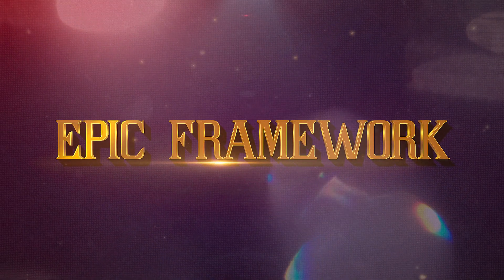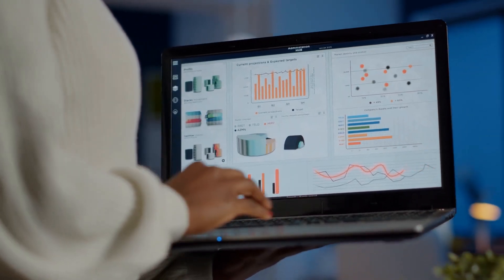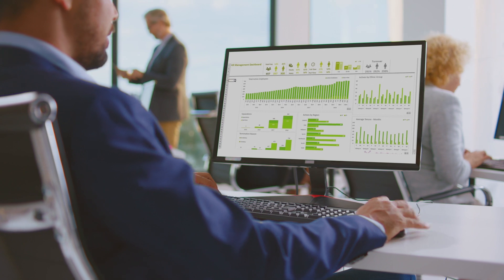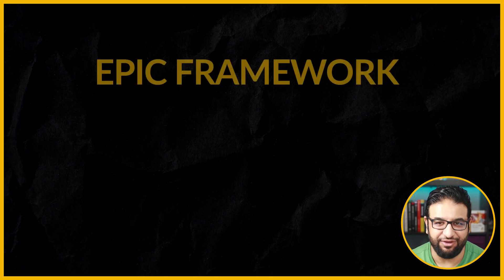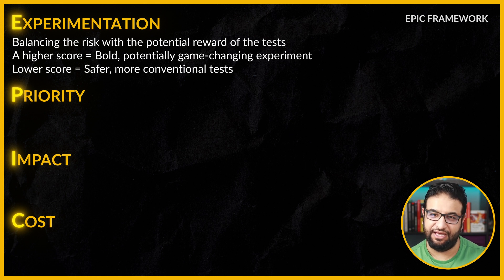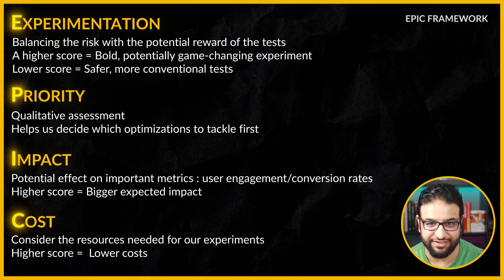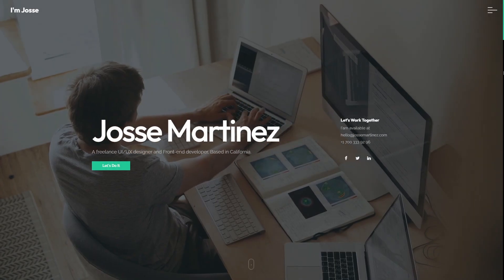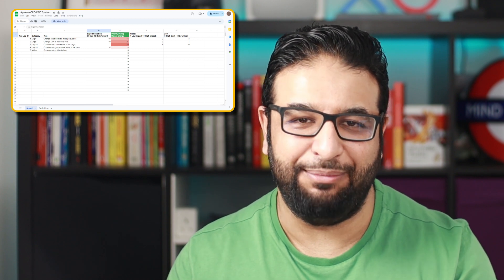A/B Testing Landing Pages Framework Explained | Maximize Your ROI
In this video, we're diving into the EPIC framework, a powerful tool designed to streamline your digital marketing experiments.

EPIC, which stands for Experimentation, Priority, Impact, and Cost, is a straightforward guide to optimizing strategies for maximum effectiveness and efficiency.

👉 TIMESTAMPS:
○ What is EPIC: 00:00 - 00:35
○ Start with Observation: 00:35 - 02:11
○ Crafting Hypotheses using the EPIC framework: 02:11 - 03:51
○ A/B testing framework examples: 03:51 - 06:22